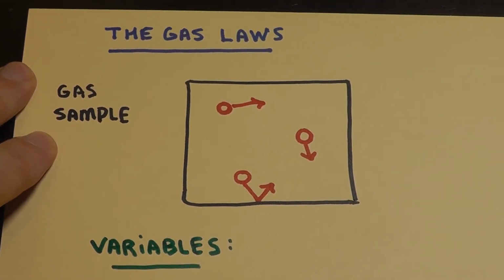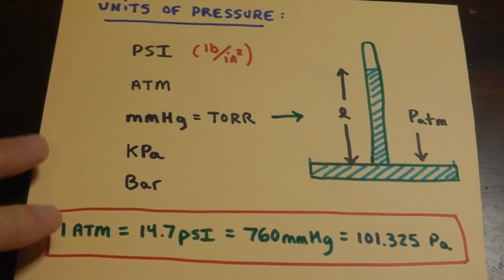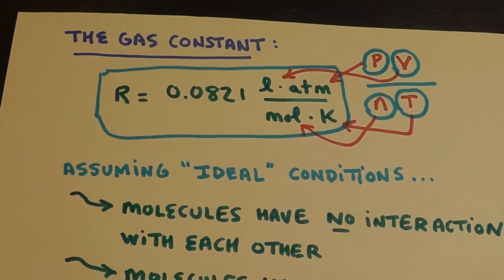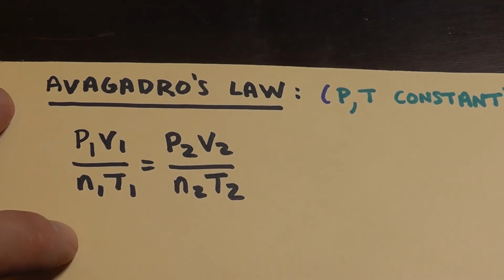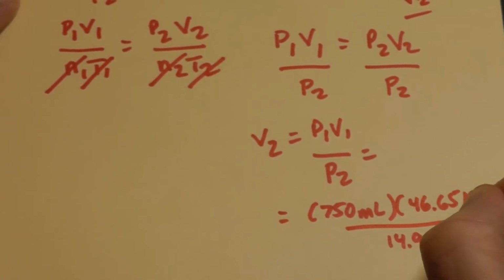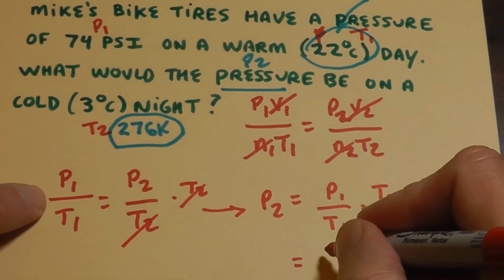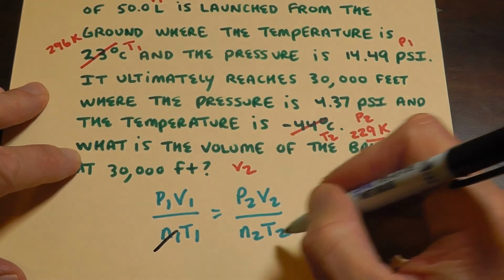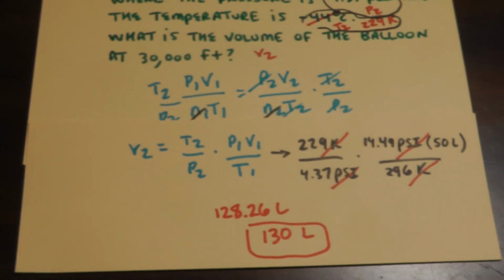The Gas Laws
In this video, Mike walks us through the derivation and application of all the gas laws, including the Combined Gas Law, which was named after Charles W. Combined.